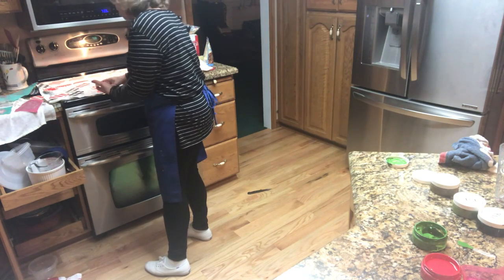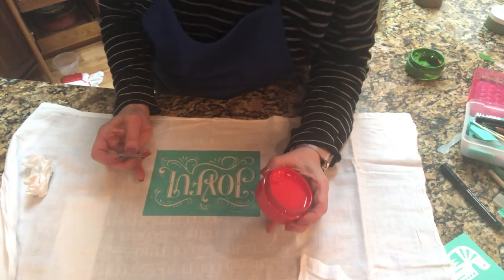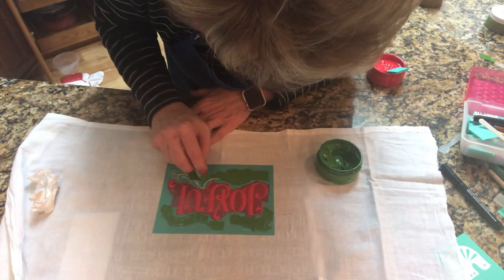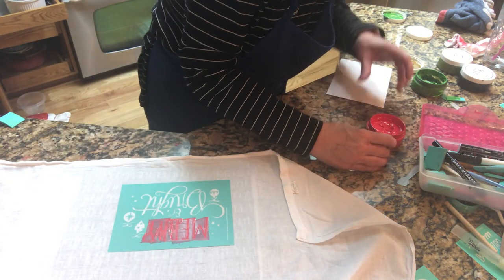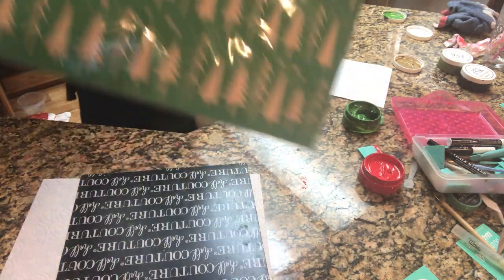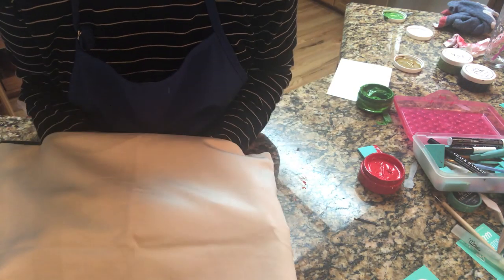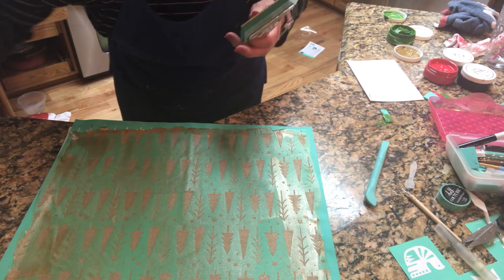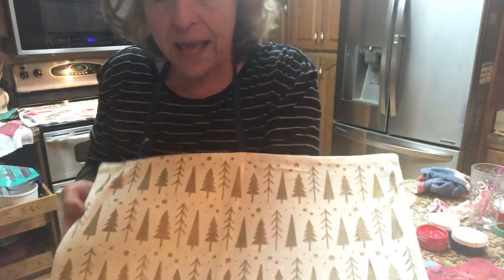CHALK COUTURE ON VELVET PILLOW CASE & TEA TOWELS | CHALK ART DIY CHRISTMAS DECOR 2019 *Easy*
CHALK COUTURE ON VELVET PILLOW CASE & TEA TOWELS | CHALK ART DIY CHRISTMAS DECOR 2019
Check out this EASY DIY fun crafts for the holidays!!
Velvet Pillow case is linked in our amazon shop page under Chalk Couture.

This has a list of all of Debbie's favorite children's books, gift ideas and more!

All of Debbie's Book mentions are HERE: Amazon
Book Mentioned:
Beauty Products Mentioned: